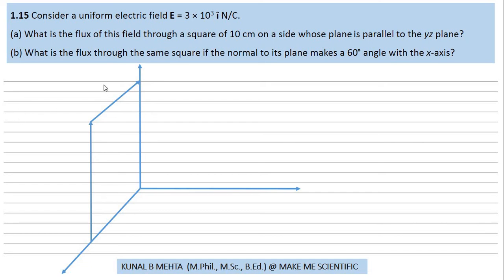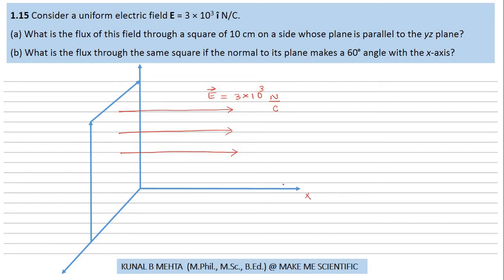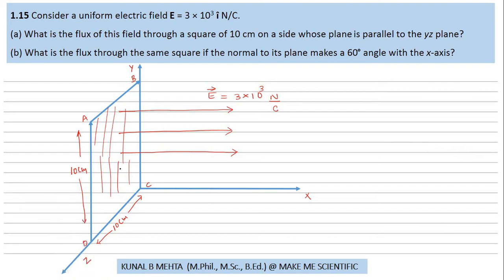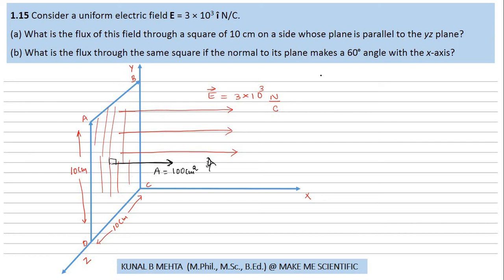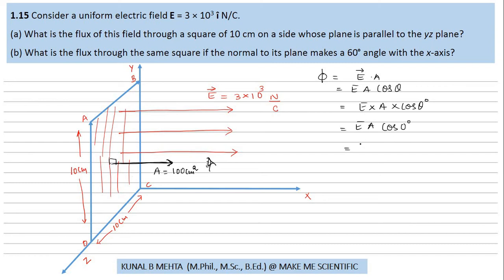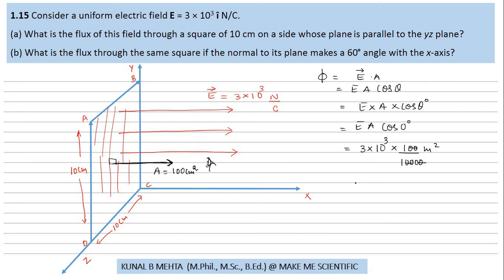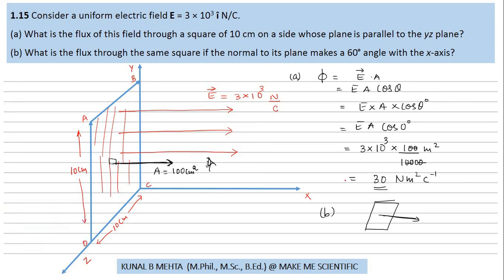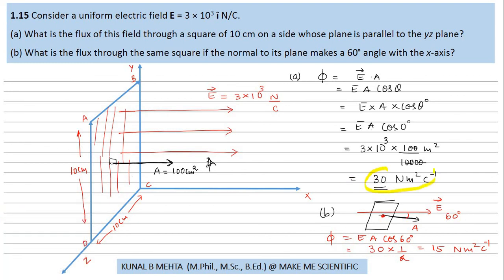Q1.15 ELECTRIC FIELD & CHARGE | NCERT SOLUTION CLASS 12 | PHYSICS